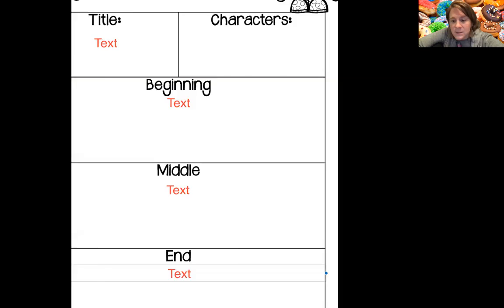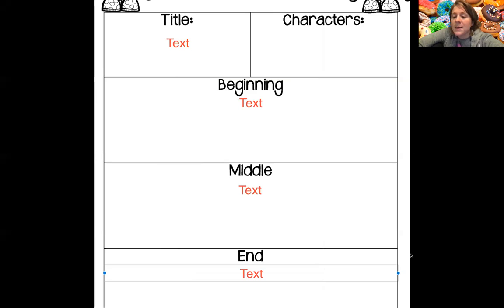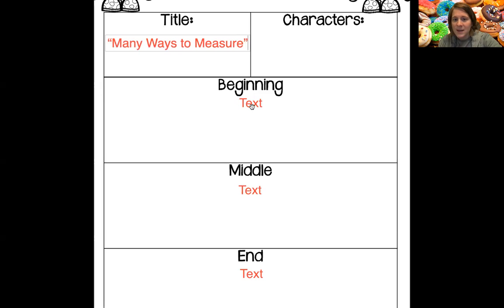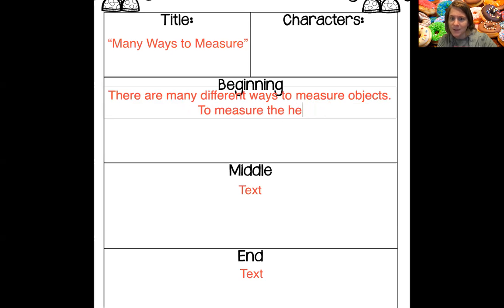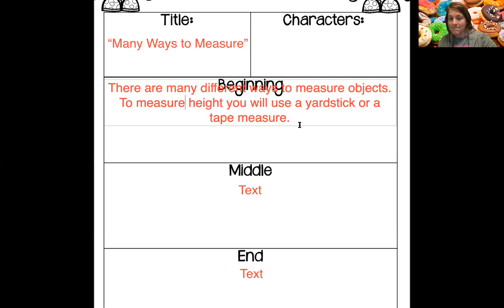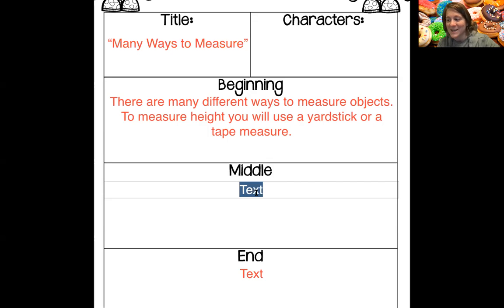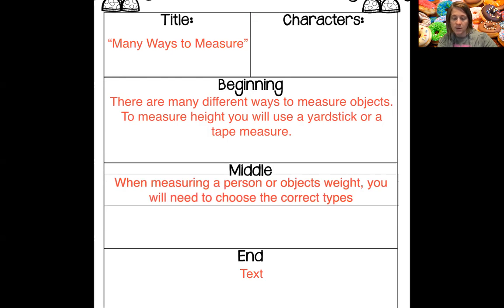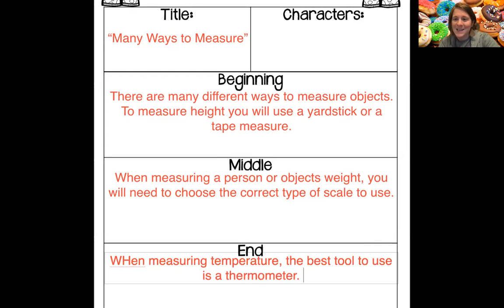May Week 6 Day 2 "Many Ways to Measure" Summary